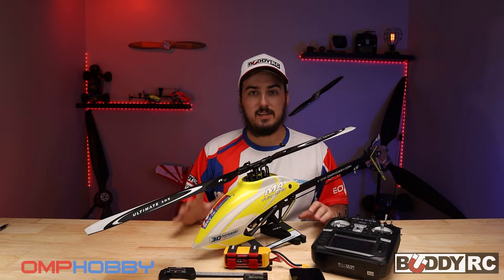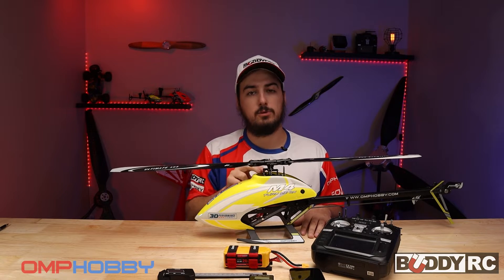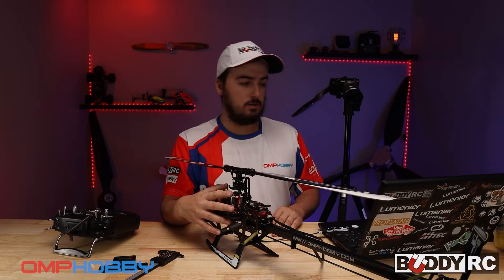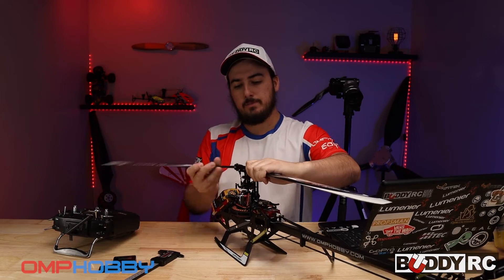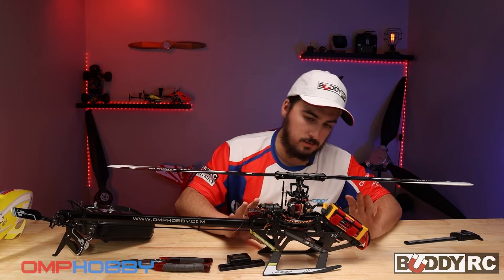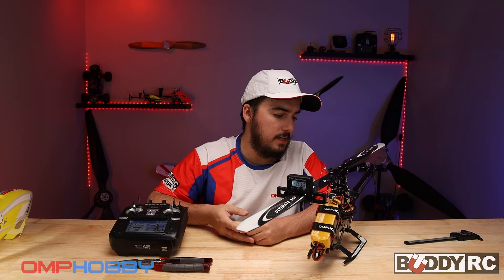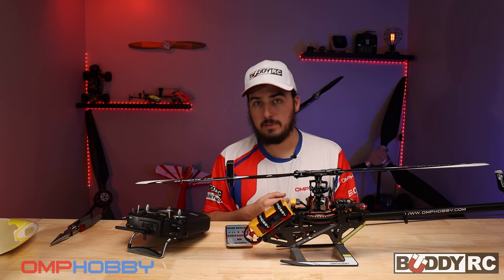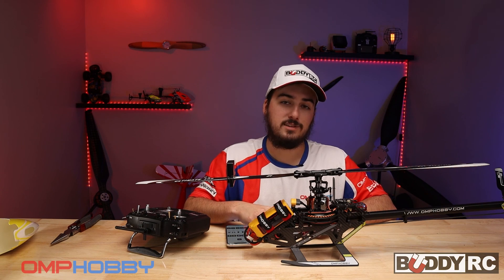Mastering the Mechanics with the OMPHOBBY M4 Helicopter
Today we go step by step setting up the flybarless head of the OMP M4. We will show you what to do to get the best performance out of your OMP M4 and any other helicopters with similar head setup.